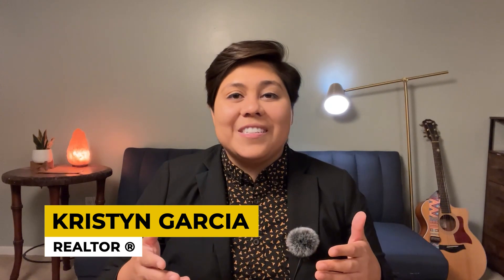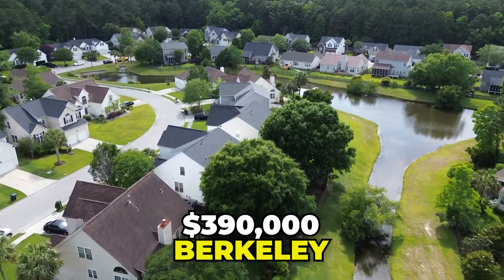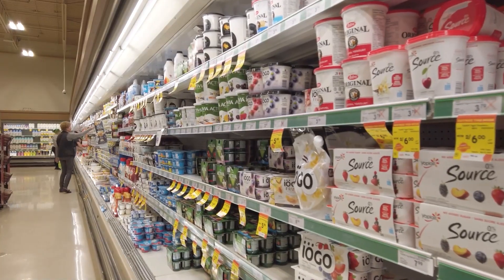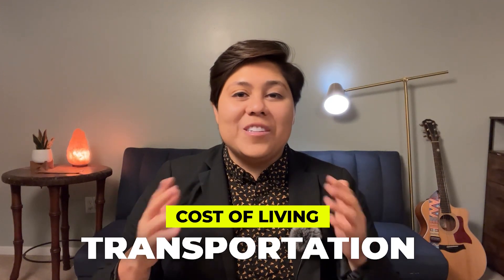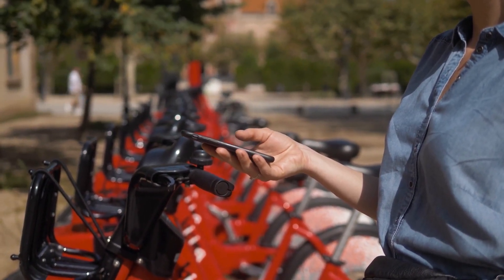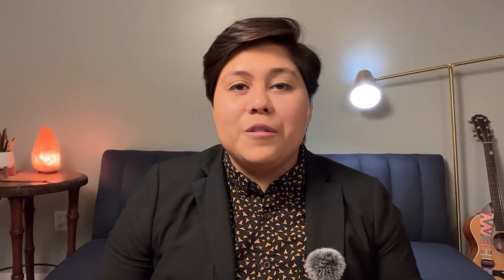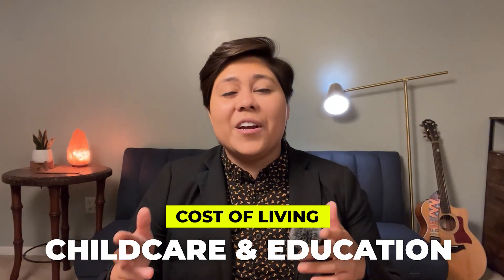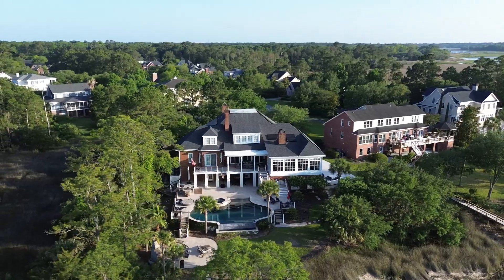COST of Living in Charleston in 2024... STILL Affordable?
Is the cost of living affordable in Charleston, South Carolina? Today we'll dive into the true cost of living in Charleston. From dining expenses to gas prices in Charleston, we're discussing what it costs to live in the Holy City. Watch to see if Charleston is affordable or not... for you!

🚚 Moving to Charleston?

🏆 Brokered by: Carolina Elite Real Estate
License #125682